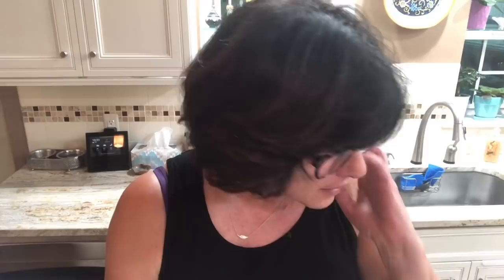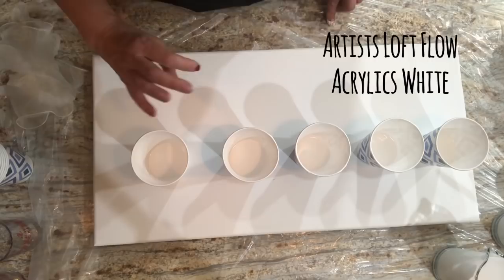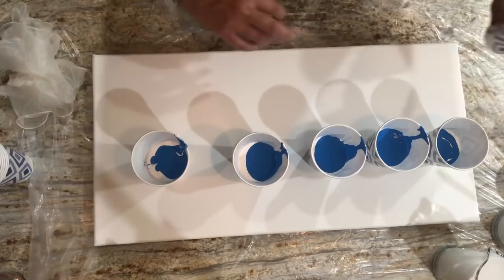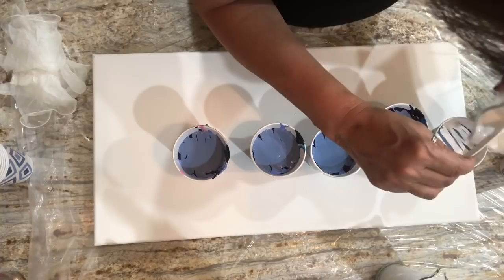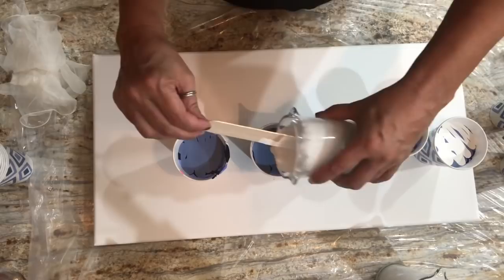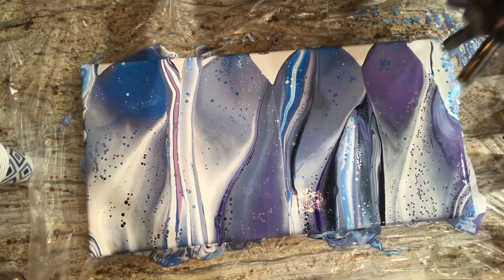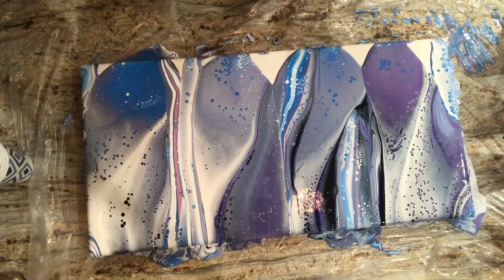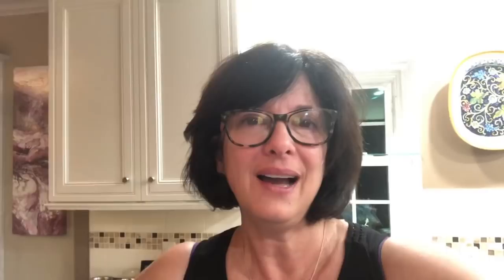#170. Traditional Flip Cup / Fluid Art / Fluid Acrylics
I tried to recreate the Smokey Mountain National Park pour from the live demo pour I did back in April.

Code is good until October 10, 2019